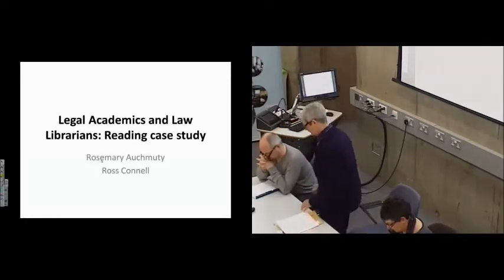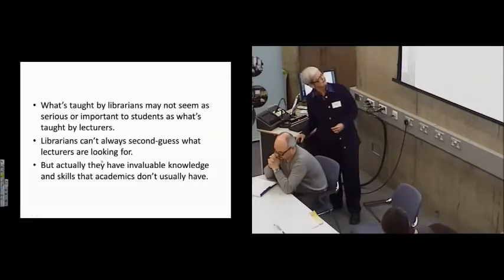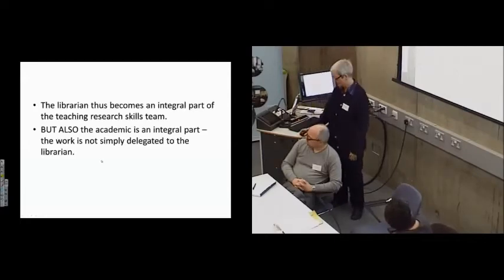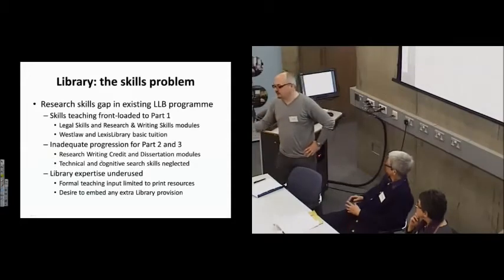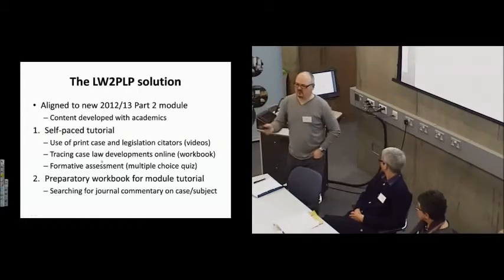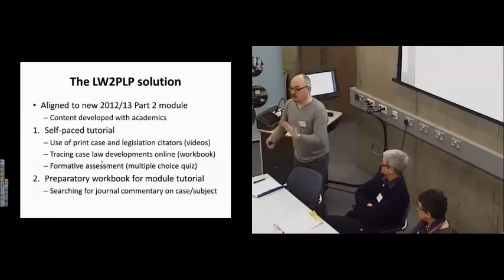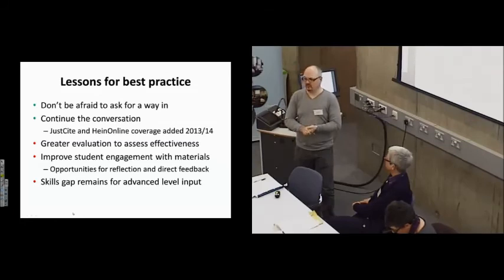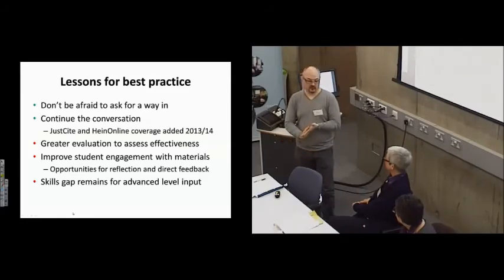Teaching Research Skills to Law Students: Case Study - University of Reading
05-02-14 Institute of Advanced Legal Studies

Teaching Research Skills to Law Students: A Workshop on Best Practice

Rosemary Auchmuty & Ross Connell